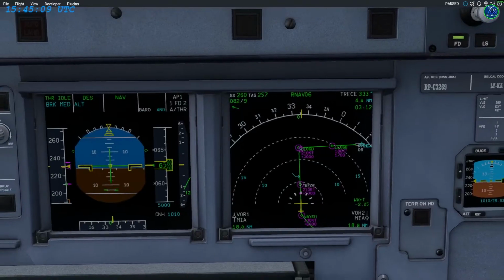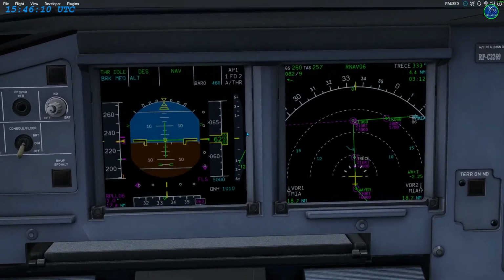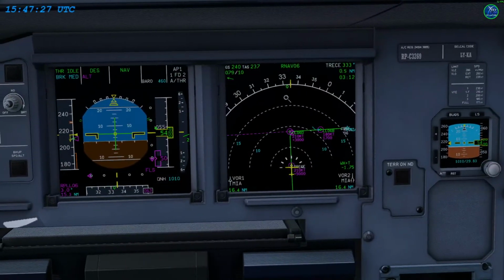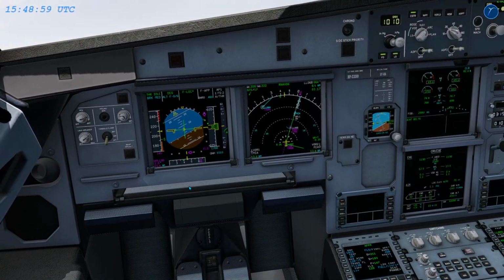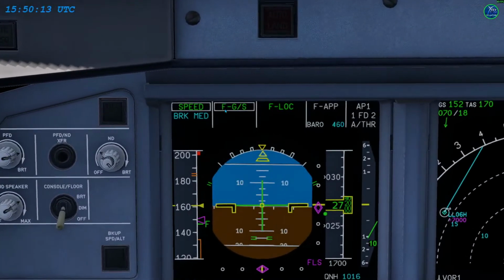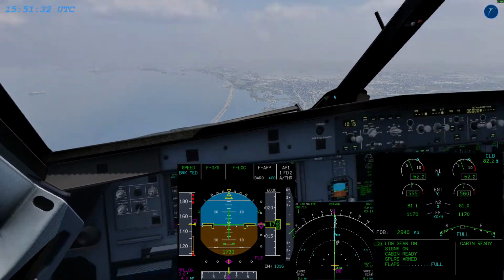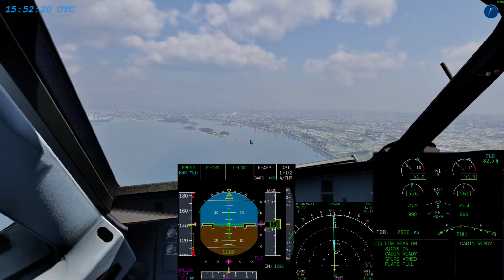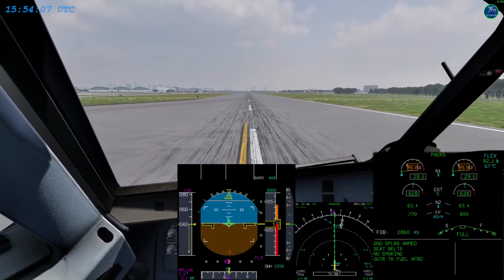Flight Review: FLS Approach Guidance [XP12|ToLiSs A320ceo]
FLS uses a calculated "fake" Glideslope beam generated by your FMGC, meaning the QNH and the T emperature need to be ACCURATE (even if you weren't doing FLS, it should be accurate, yes?). It is precisely like an ILS, but since it's based on a 2D approach, you CANNOT AUTOLAND. And you must crosscheck with visual references when able, to see if the FLS is aligned with the runway, and if you are on glide, 2 reds 2 whites with the FLS Glideslope

LIM-AFS-10 P 5/6
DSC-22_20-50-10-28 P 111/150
PRO-NOR-SRP-01-70 P 4/16

[English/Filipino]

==TIME STAMPS==
00:00:00 Welcome to the Stream